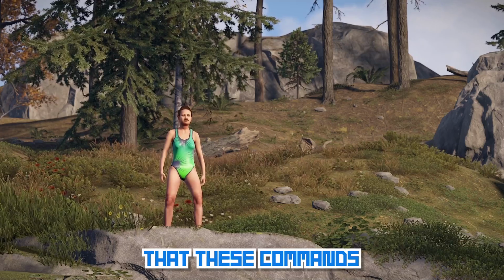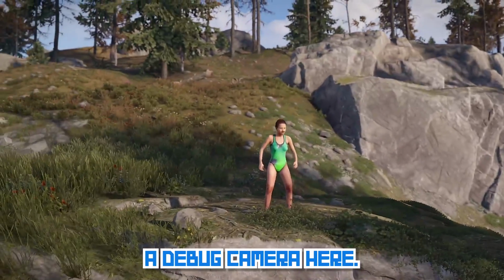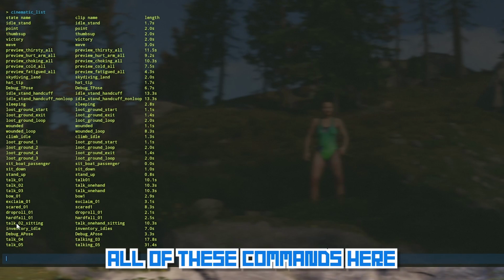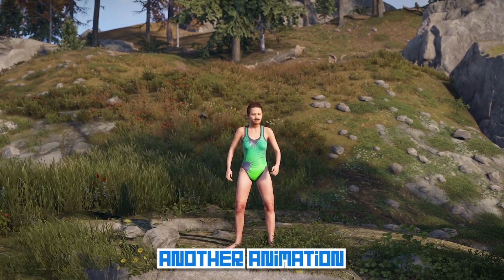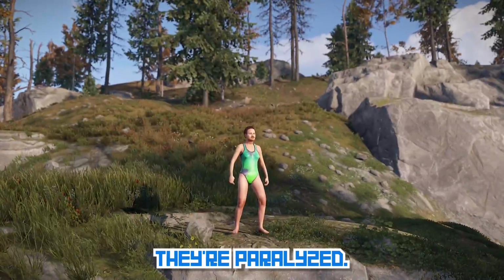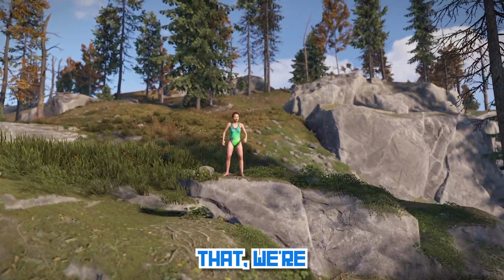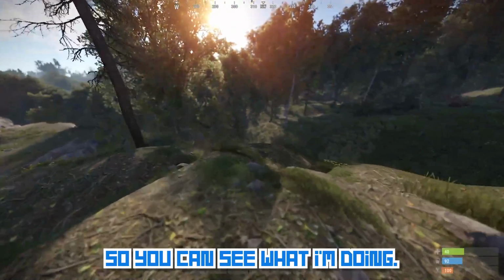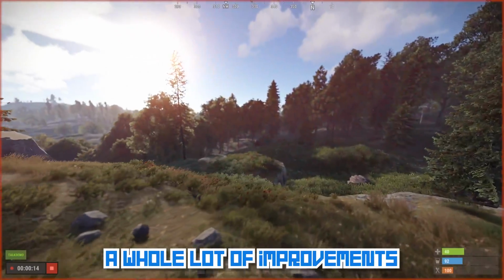ANIMATE Your CHARACTER | 2023 Rust Cinematic Tutorial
A lot of people have been asking, so this is how to animate your rust character using in game commands! Luckily, you don't need blender to make some really cool animations for your videos, and as long as you have the game installed, it is a fantastic tool!

NOTE: The Intoxicated Sandbox servers do not support the gesture commands yet, however I have tutorials on how to install your very own rust server to do this on.

This is nothing like rust console. what is rust you may ask, the rust game is a game that has never been seen before by anyone. Rust xbox is now out, although earlier this month there were rust drops. The rust ps4 however is out right now.